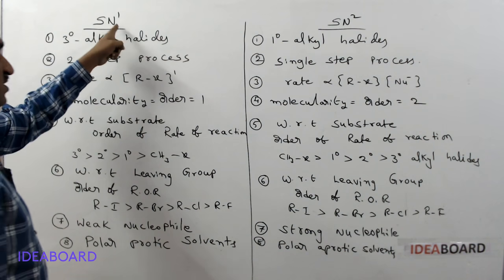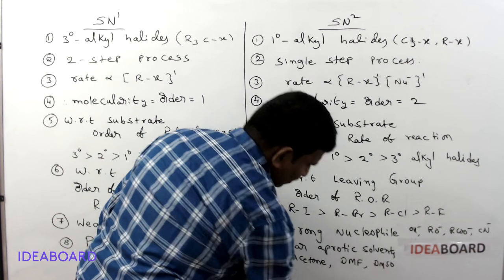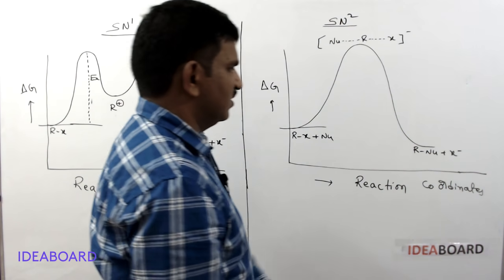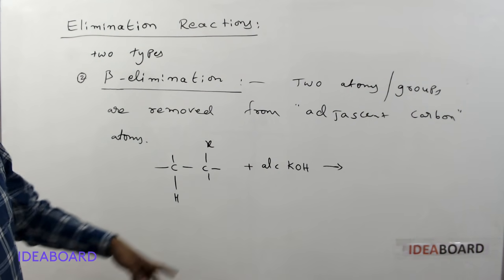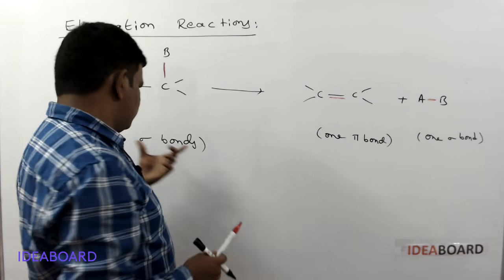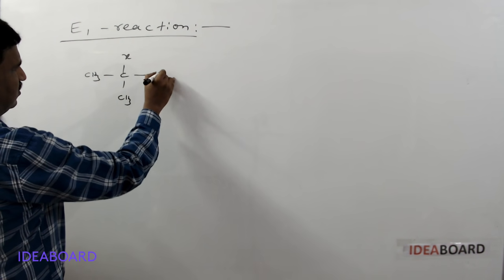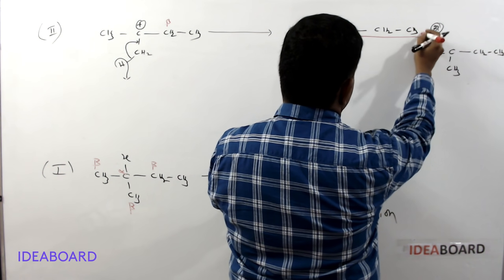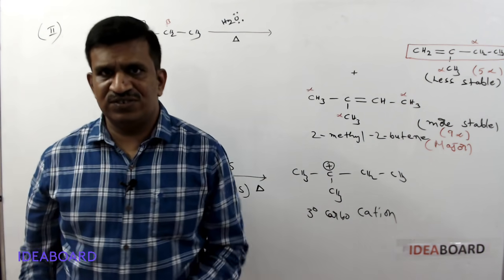DAY 28: ELIMINATION REACTION, E1 PART-1